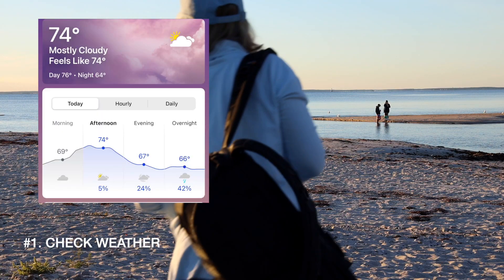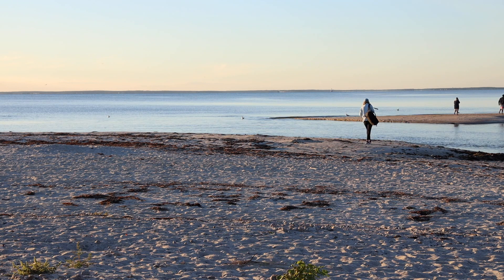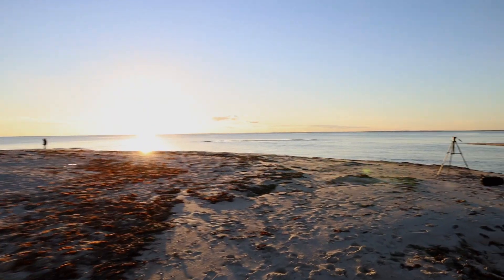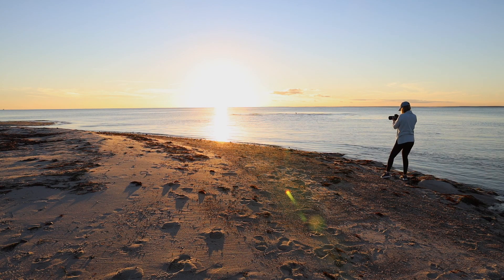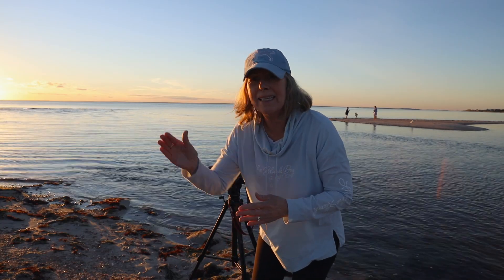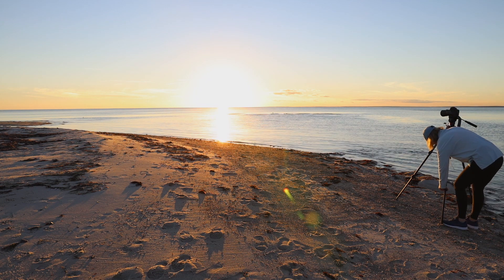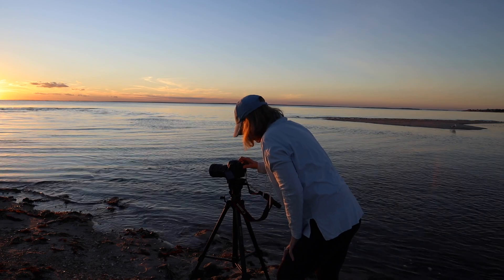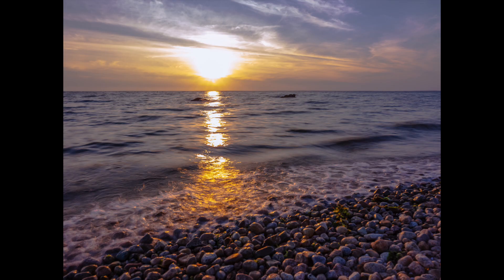Seascape Photography Beginner Photography Tips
Seascape photography|beginner photography tips// Are you interested in learning how to capture amazing seascape photos?  In this video I’ll share how I go about preparing for my seascape photograph.  The challenge of seascape photos is that the environment is always changing!  The sky, the tides,... You never know exactly what you’re going to get, but that’s part of the fun! Once you have the basics down, it’s just a matter of Practicing...a lot!!:)
Hoping you find these tips helpful!!

Deb

Say Hi!